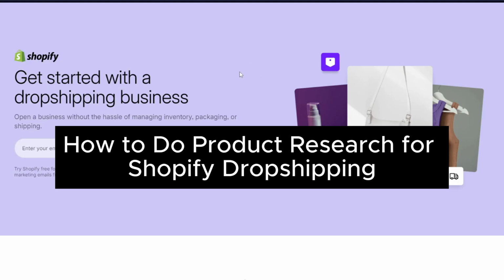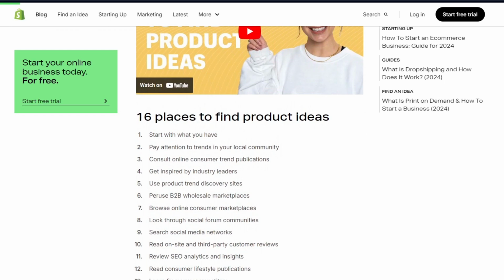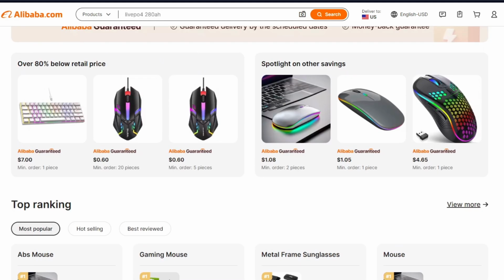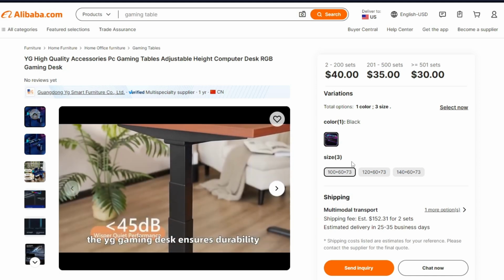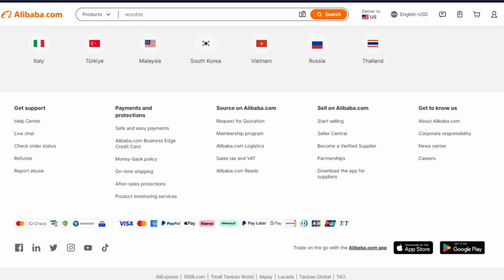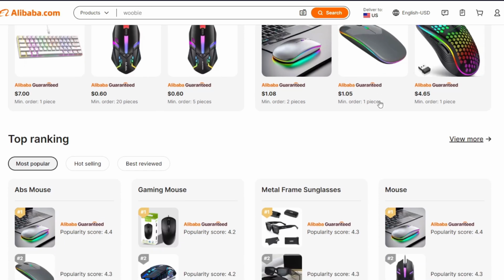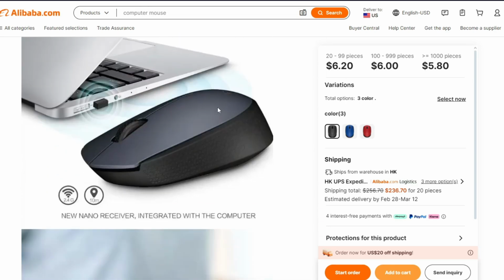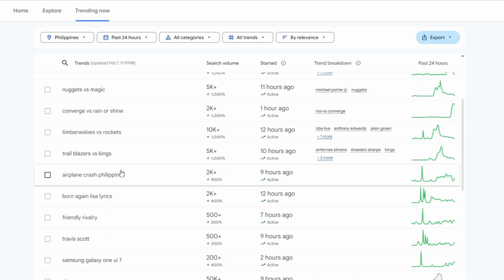How To Find WINNING Products For Shopify Dropshipping in 2025! 🚀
Want to discover highly profitable, trending products for your Shopify dropshipping store? The right product selection can make or break your dropshipping success! In this video, I’ll show you how to find winning products for Shopify dropshipping in 2025, analyze product trends, and outperform competitors to maximize sales!

✅ What You’ll Learn in This Shopify Dropshipping Product Research Tutorial:
📌 Why Product Research is the Key to Shopify Success in 2025
📌 How to Identify High-Demand, Low-Competition Products
📌 Best Shopify Dropshipping Product Research Tools for 2025
📌 How to Use EcomHunt, Sell The Trend, and Dropship Spy Effectively
📌 How to Spy on Competitor Stores & Analyze Their Best-Selling Products
📌 Using TikTok, Facebook Ads, and Google Trends for Product Discovery
📌 Finding Reliable Suppliers (AliExpress, CJ Dropshipping, USA Suppliers)
📌 How to Validate a Product Before Adding It to Your Store
📌 Winning Product Pricing & Marketing Strategies for Maximum Profit

⏳ Timestamps & Video Chapters:
Introduction: Why Product Research is More Important Than Ever in 2025
How to Identify High-Demand & Trending Shopify Products
Best Product Research Tools for Shopify Dropshipping
How to Spy on Shopify Competitors & Their Winning Products
Finding Reliable Suppliers for Dropshipping in 2025
Using TikTok, Facebook & Google Trends for Product Discovery
Pricing & Marketing Strategies to Dominate the Market

🔥 Why Finding Winning Products is Crucial for Shopify Dropshipping in 2025?
✔ Maximize Profit Margins with High-Demand, Low-Competition Items
✔ Avoid Oversaturated & Low-Selling Products
✔ Use Data-Driven Strategies to Stay Ahead of the Competition
✔ Capitalize on New & Emerging eCommerce Trends
✔ Scale Your Shopify Store Faster with Proven Winning Products

✅ Shopify Dropshippers Looking for Winning Products in 2025
✅ eCommerce Entrepreneurs Scaling Their Online Business
✅ Beginners Wanting to Start a Profitable Shopify Store
✅ Anyone Looking for High-Profit, Trending Dropshipping Products

📢 Follow me for more Shopify dropshipping tips, product research strategies, and eCommerce insights!